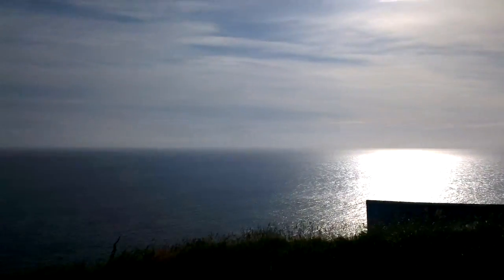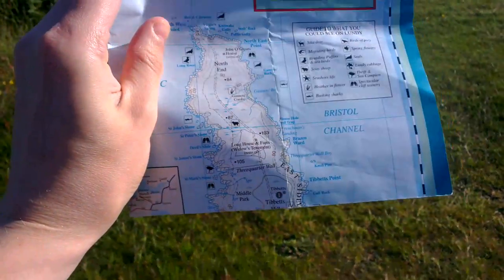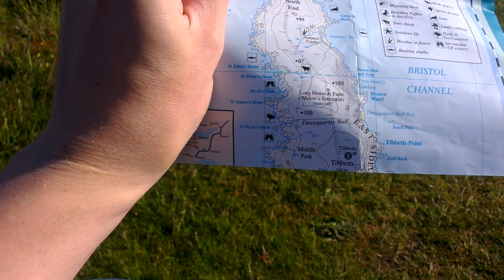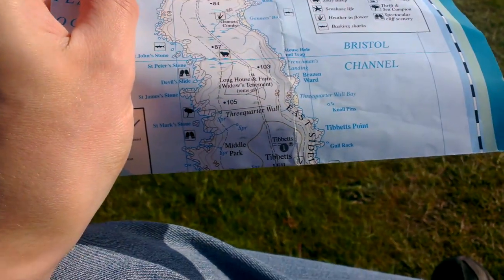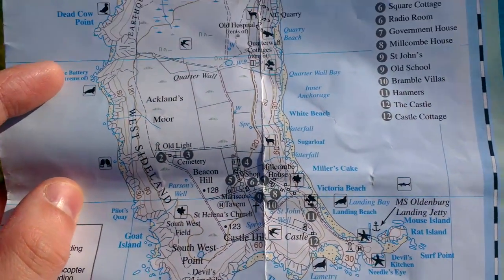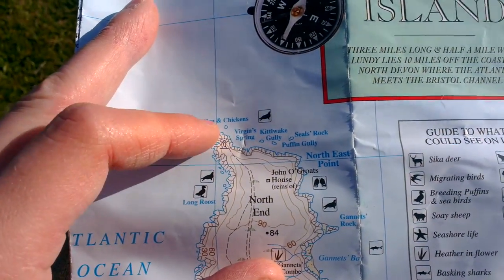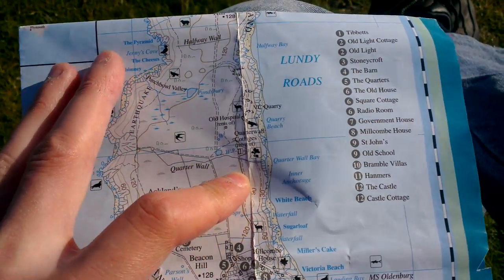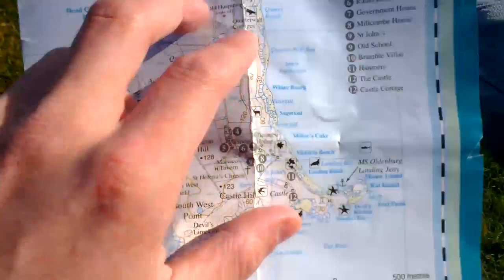Lundy Blog, the second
Just a mini video describing events on the island, mostly for my personal satisfaction than others ‐ though do excuse the wind noise, it was not as obvious while recording.